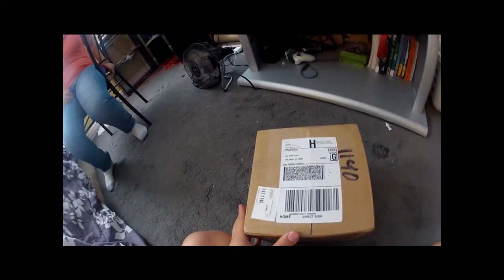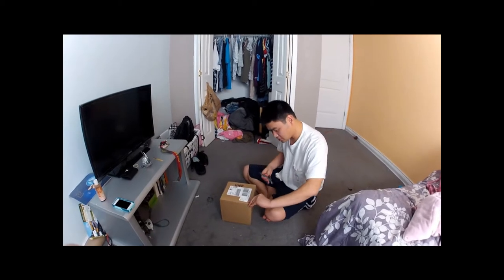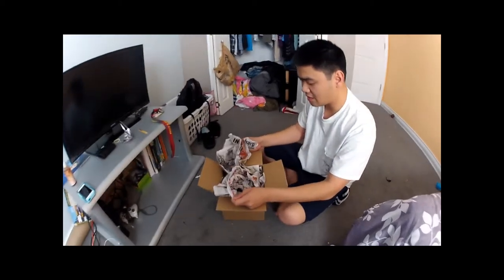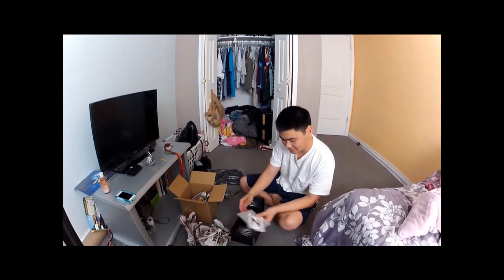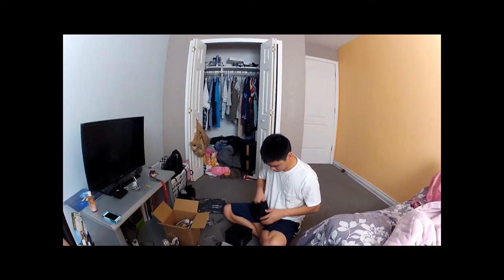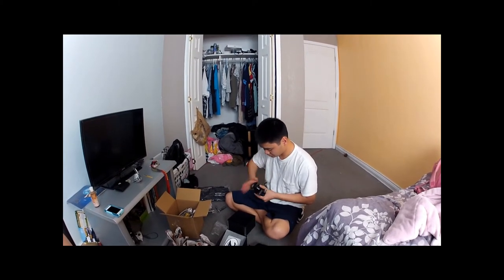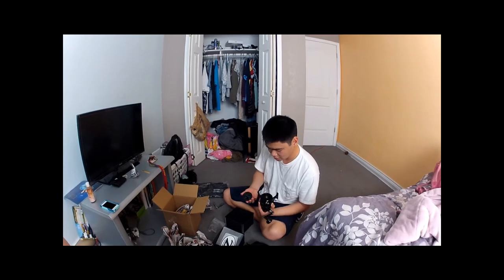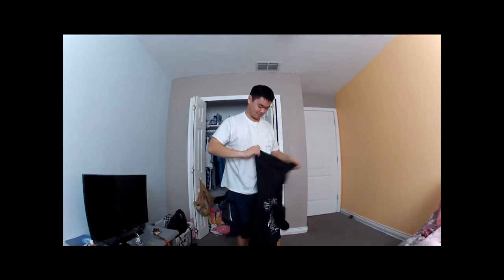Opening my ZeeBaaS Package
I felt pretty happy getting my ZeeBaaS that day. Now I got to test it out and see how it will perform.